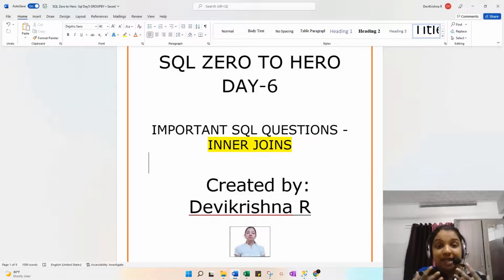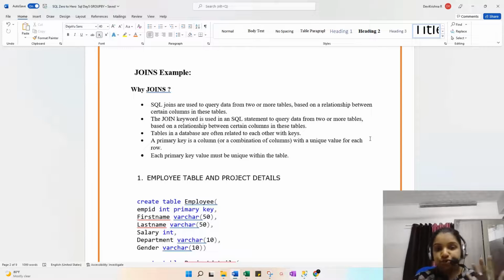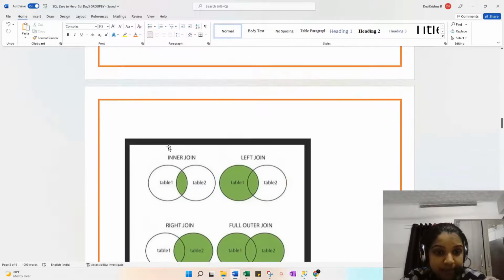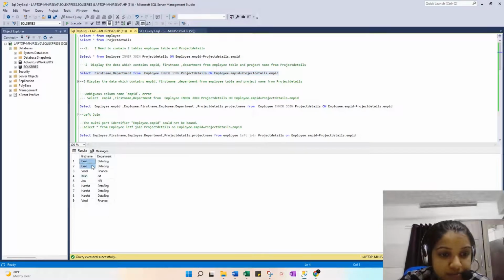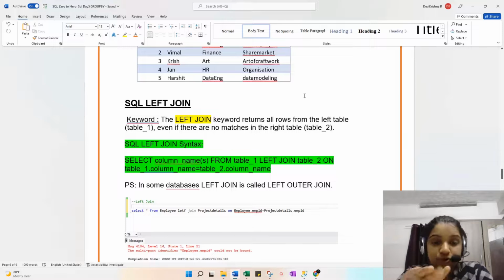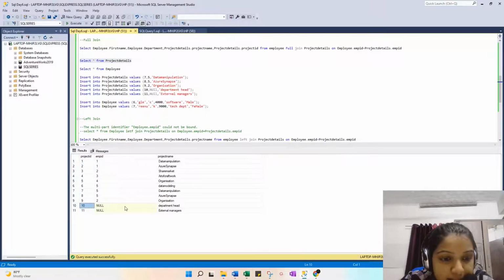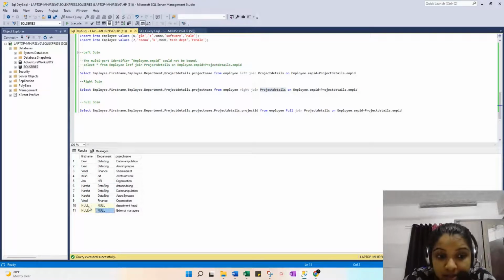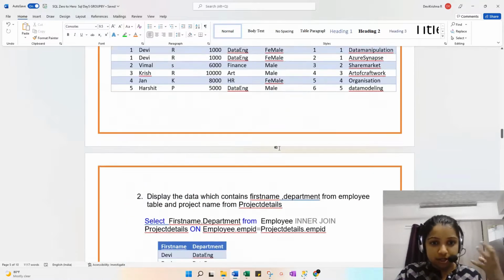SQL DAY 6 - INNER JOINS . Zero to Hero-30 Days Challenge#sql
SQL DAY 6 - INNER JOINS . Zero to Hero-30 Days Challenge
SQL Notes and SQL query are available in the shared folder
You can download the notes from the google Folder.